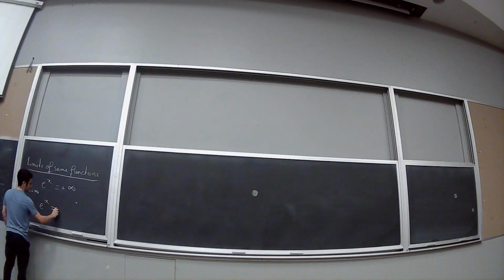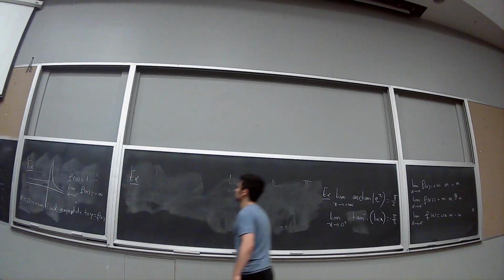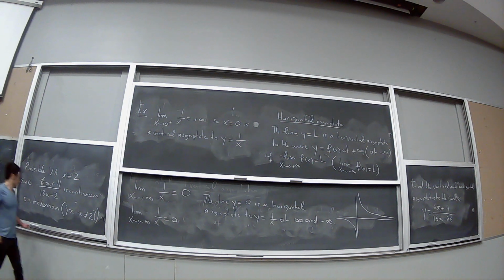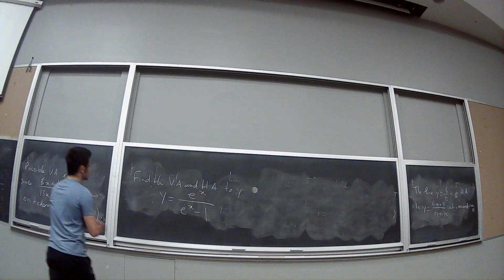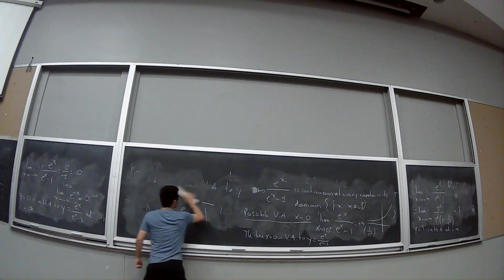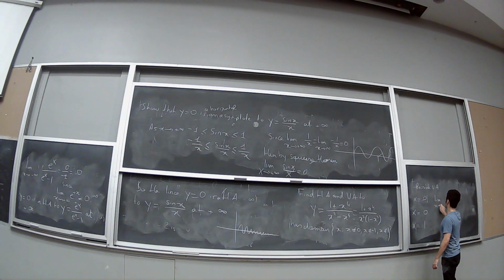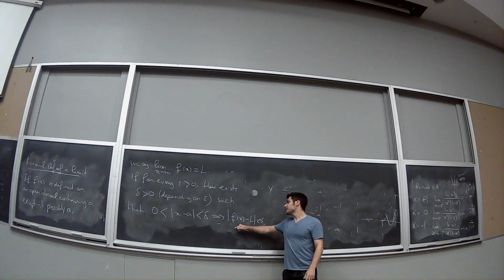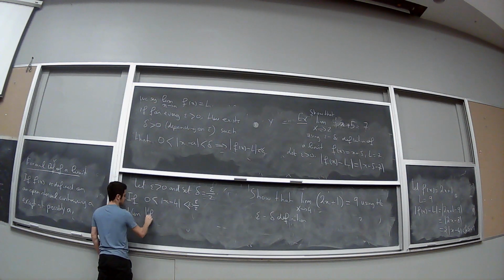MATH 140 - Calculus 1 - Lecture 8 : Horizontal and Vertical Asymptotes, Formal Definition of Limits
We have continued the discussion of limits at infinity and defined vertical and horizontal asymptotes along with examples. We also have looked at the formal definition of a limit.